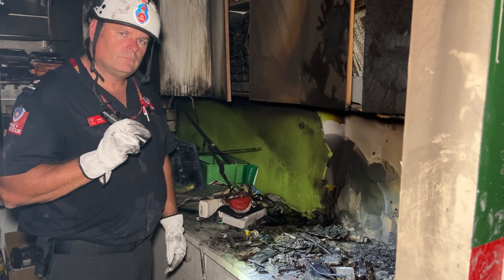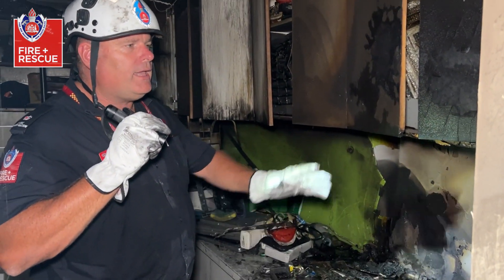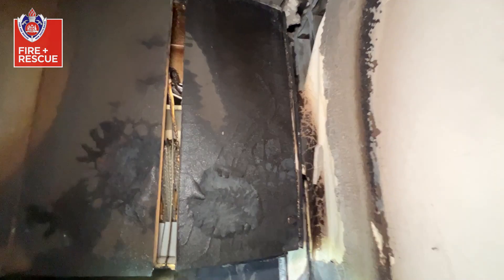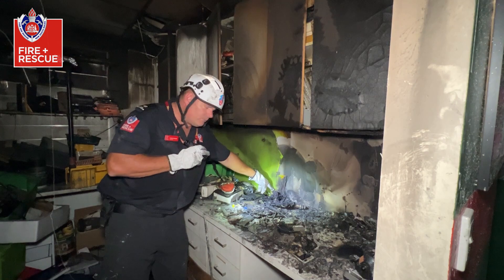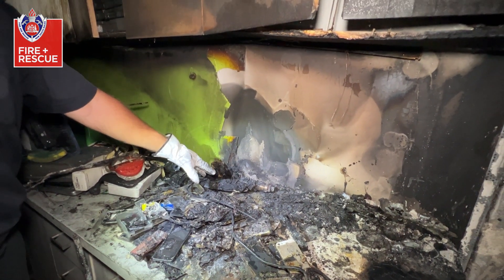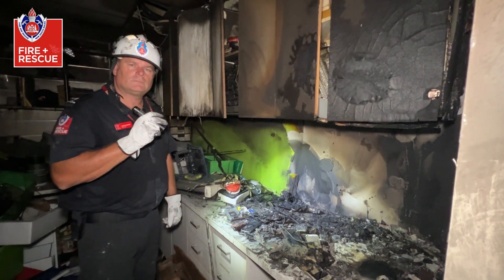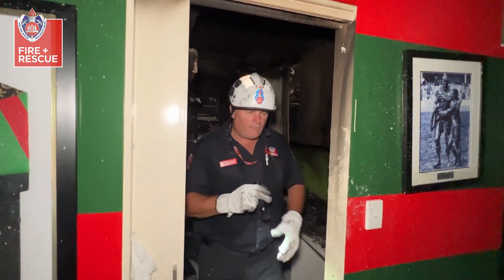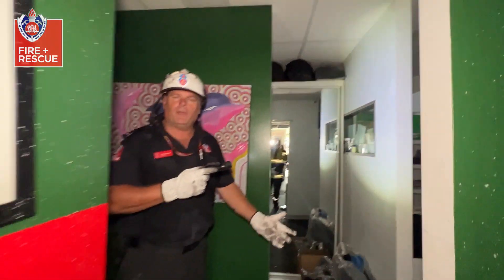Faulty tool causes fire in phone repair shop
Fire and Rescue NSW (FRNSW) has determined a faulty electrical appliance caused a fire in a mobile phone repair shop at Maroubra, in Sydney's east.

The blaze broke out inside the business, on the ground level of an eight-storey building on Anzac Parade, near Wise Street, just before 6:45am, 29 March 2023.

More than 100 people in apartments above the shopfront were evacuated as firefighters began to attack the flames.

FRNSW crews also used a thermal imaging camera to ensure the fire had not spread into the upper levels or to neighbouring buildings.

It was contained and extinguished in less than an hour.

Experts from FRNSW's Fire Investigation and Research Unit (FIRU) have attended the scene to establish the cause of the fire.

While it was initially suspected a lithium-ion battery sparked the blaze, investigations revealed it was instead caused by a malfunctioning heat gun.

Heat guns are a handheld device used to emit a stream of hot air, and are commonly used in phone repair shops to fix or alter a device's circuit board.

In this case, FIRU investigators established the heat gun was left plugged into a power board overnight, and an automated 'kill switch', meant to force a shutdown of the device when it overheats, didn't activate.

The extent of the damage was reduced by a nearby door being left shut, and the activation of a building smoke detector which quickly alerted firefighters.